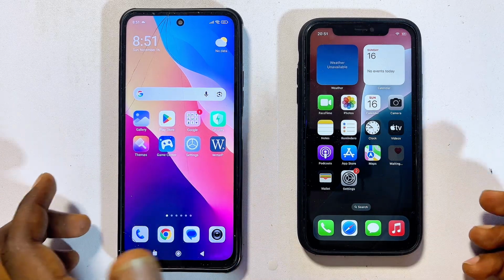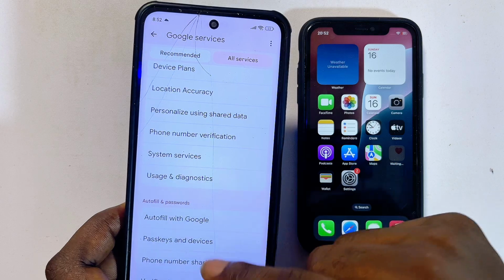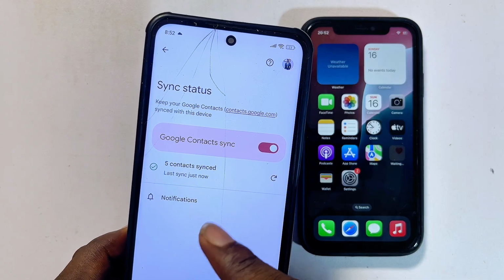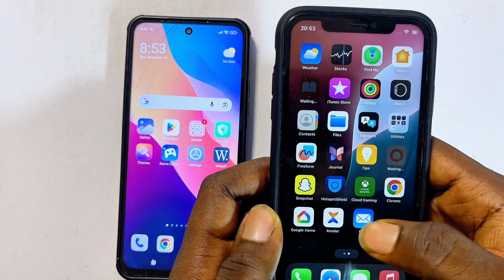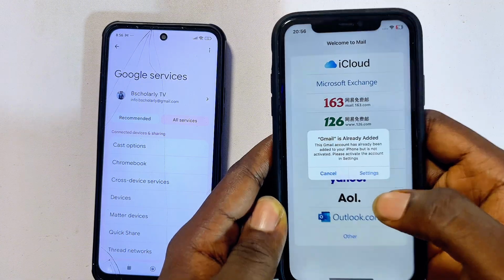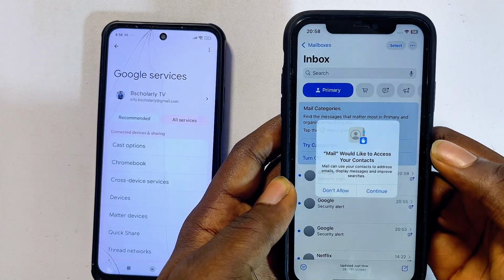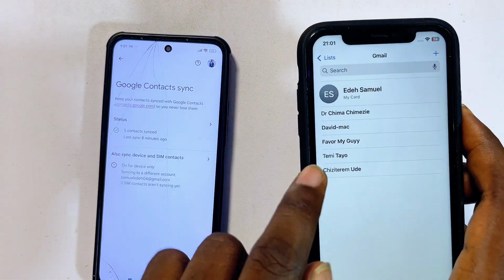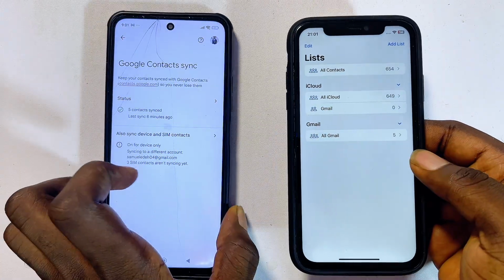How to Transfer Contacts from Android Phone to iPhone!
In this video, I will show you how to transfer contacts from an Android phone to an iPhone quickly and correctly. If you're switching from Android to iPhone or you simply want to move your contacts so you can access them on your new iPhone, this guide will walk you through the easiest and most reliable method. I’ll show you how to sync your contacts to your Google account on your Android device, sign in to that same Google account on your iPhone, and instantly get all your Android contacts on your iPhone. This method is fast, simple, and works perfectly on any Android phone and any iPhone. Whether you're upgrading, switching devices, or just need your contacts on both phones, this tutorial will help you transfer contacts effortlessly.